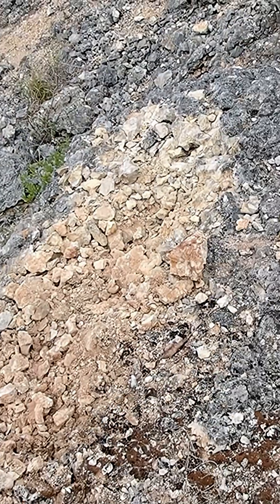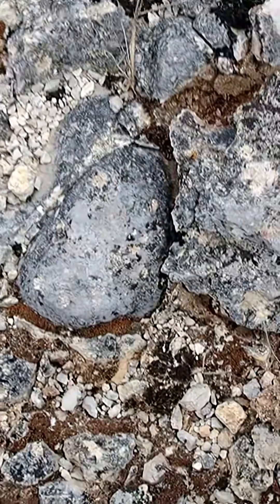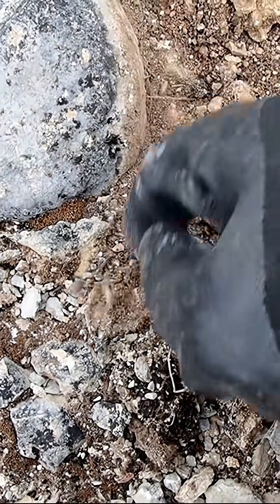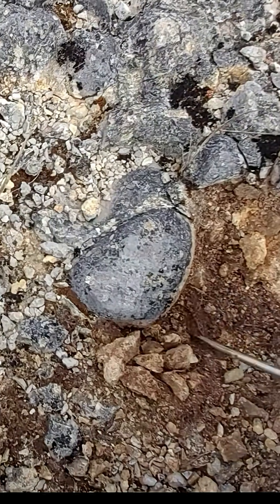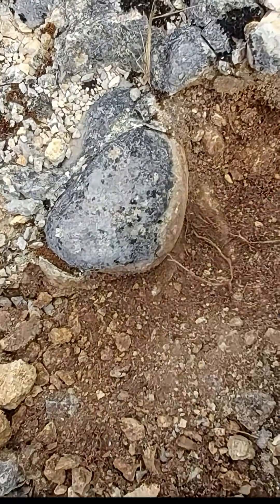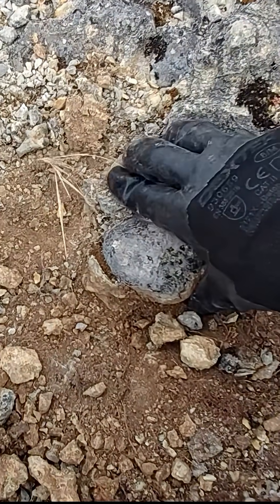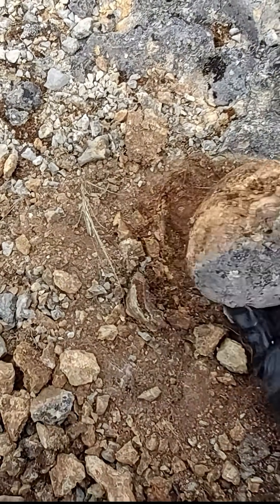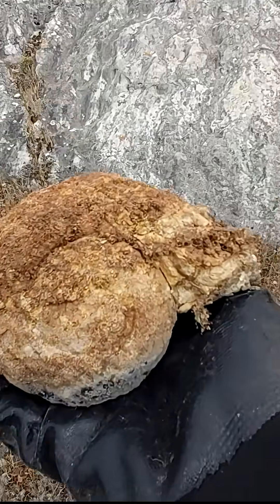Finding a Gastropod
On this fossil hunt I was about to leave when I put my backpack down to check my phone... and I looked down at my feet and there it was... It was a huge stroke of luck!
Full video at : @zejurassico